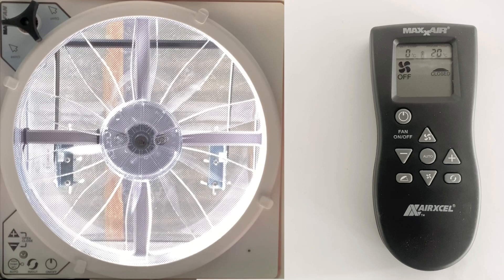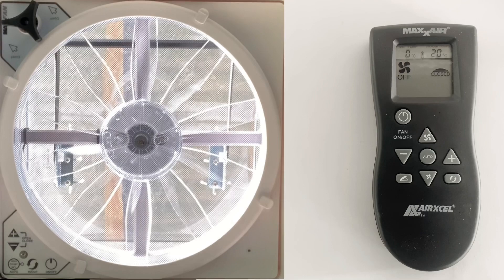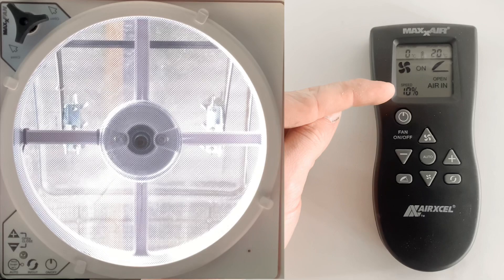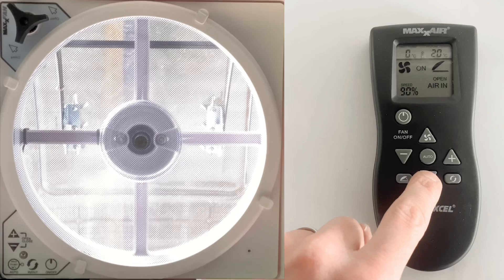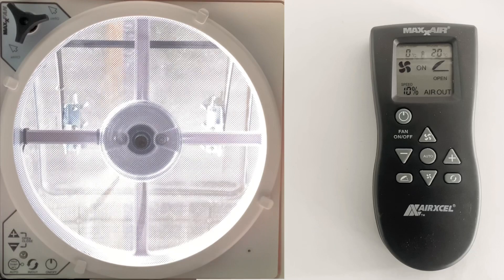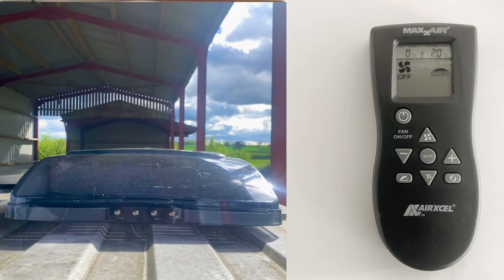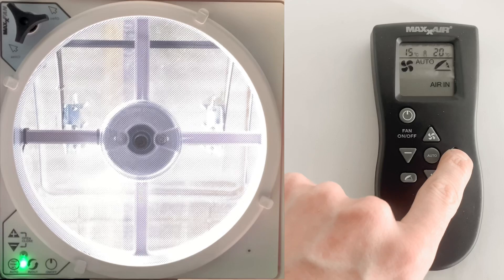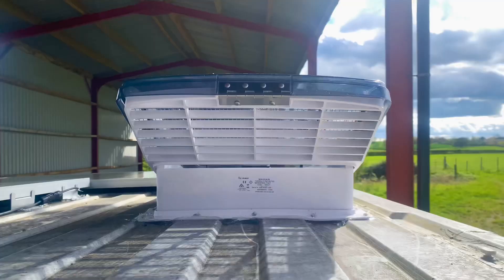How to use a max air fan remote control ￼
A quick easy step-by-step guide on how to use the remote control for the Maxx air fan 🚐🍃🤙🏼hope this video helps.

Links 🔗🔗🔗🔗🔗🔗🔗🔗🔗🔗🔗🔗

Maxxair Ventilation Solutions - RV Fans, Fan Covers, Vents, and Shrouds

Replacement remote control

Chapter 📖📖📖📖📖📖📖📖📖📖📖

00:00 Intro
00:06 Using the remote
00:39 On & off
00:58 Increasing airflow
01:31 Changing fan direction
01:45 Lid open and fan off
02:20 Setting the thermostat / Auto
03:00 Turning off / power down
03:13 Outro

Hashtags#️⃣#️⃣#️⃣#️⃣#️⃣#️⃣#️⃣#️⃣#️⃣#️⃣#️⃣